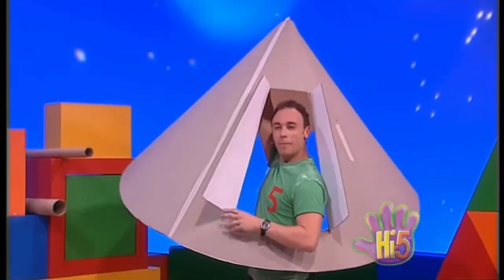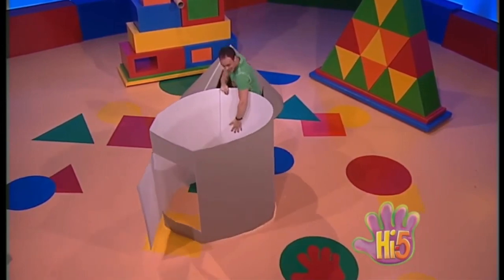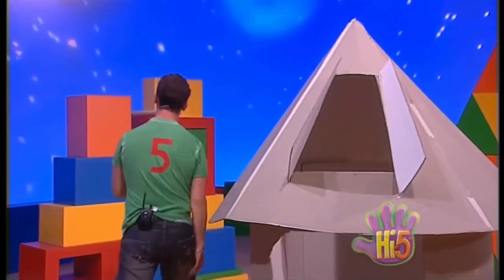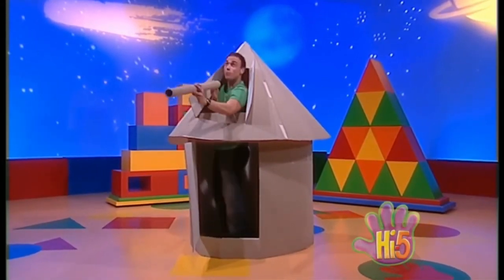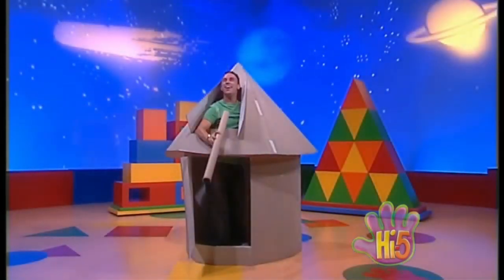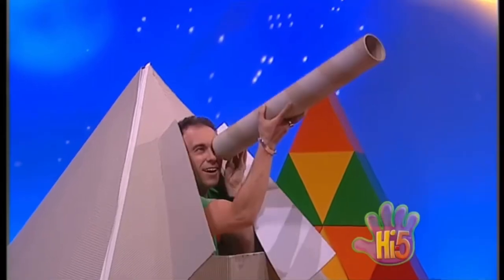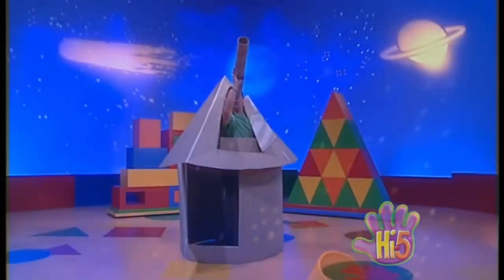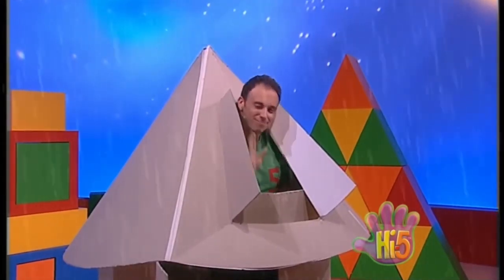Hi-5 - Nathan’s Observatory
Taken from Season 7, Episode 17 (Special Places and Interest)